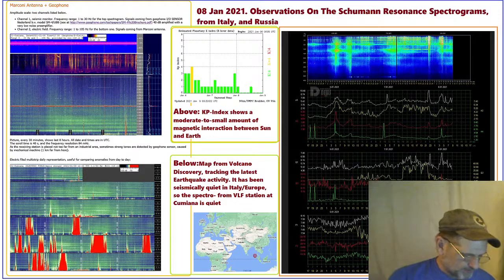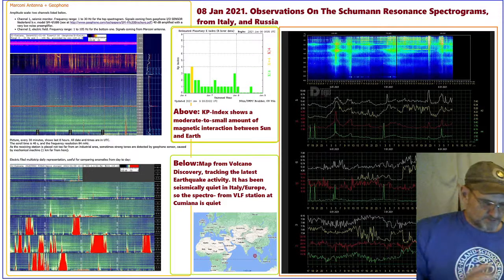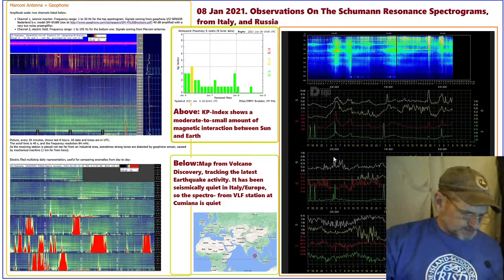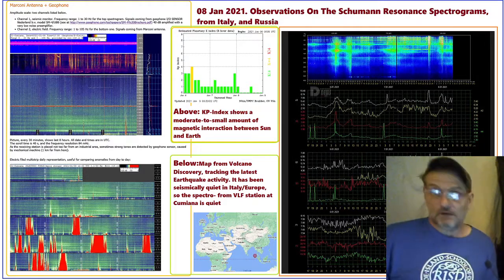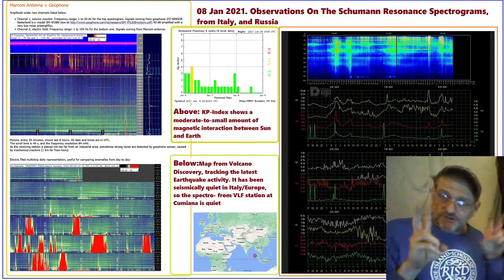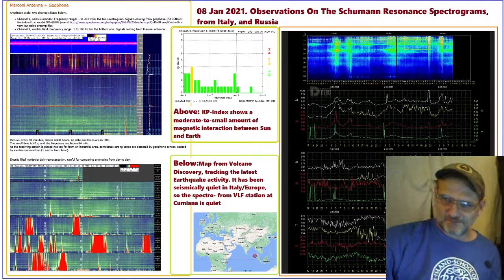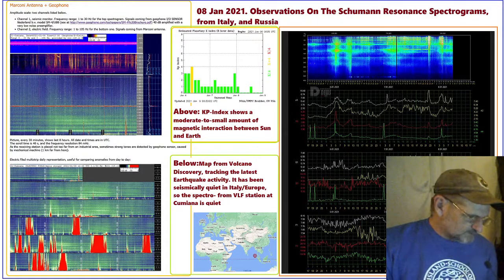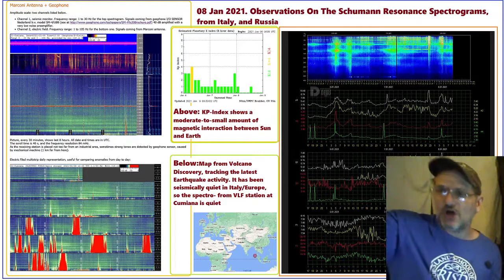08 Jan 2021, Observations On Schumann Res Spectros; Italy and Russia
At left is the report of the VLF station, in Cumiana, Italy.
Right is the full report capture, from Tomsk.
At Top is the image of the current state of the KP index. This measures the interplanetary magnetic field between Earth and Sun.
At bottom is the capture of the most recent report from Volcano Discovery, showing the area around Cumiana is seismically quiet.
Cumiana, as part of the CIEN  network of detector sites, measures the Electrical component, as this is what accompanies earthquake behaviour.

Tomsk, Russia, is a part of the Space Observing System, within the Tomsk State University. This station is a dedicated Schumann Resonance station, which measures the horizontal (quality) up to 40Hertz, and the Vertical (Amplitude) up to 200 deci-Bels pico-electron-Volts.
Tomsk SU has a more "modest instrumentation," as theirs is a site dedicated to only the dedicated spectrum of Schumann Energies; the resonant harmonics of which extend to ~46 Hz, in the horizontal frequency.